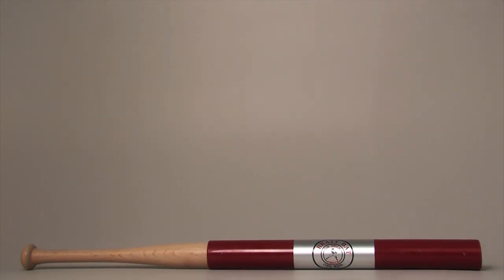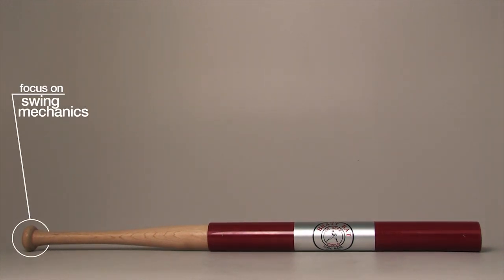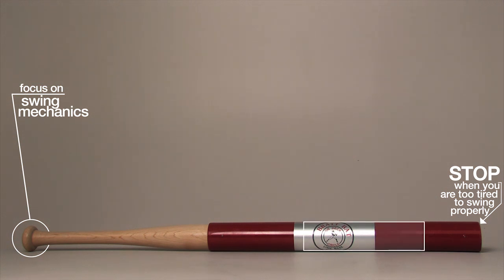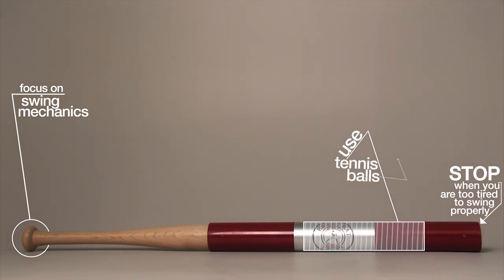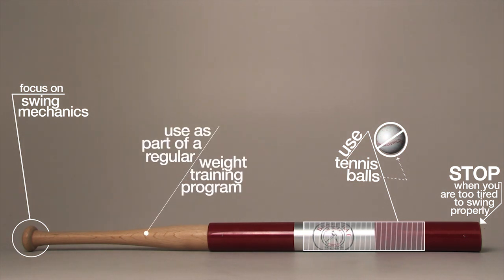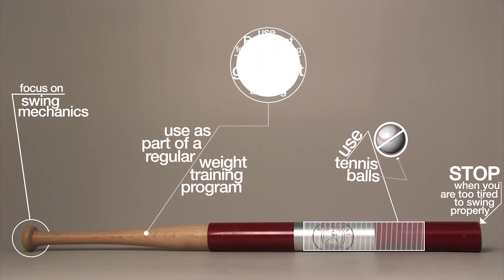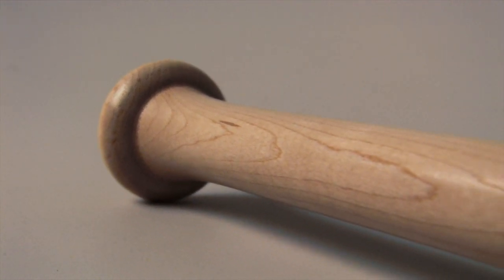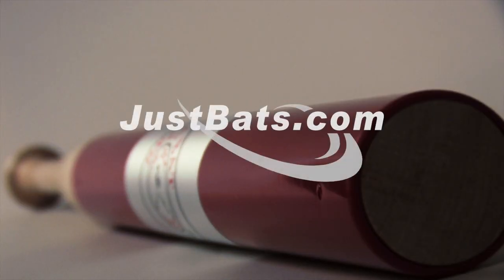Bratt Bat Wood Training Bat: BRATTBAT - JustBats.com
Check out the Bratt Bat Wood Training Bat at JustBats.com!